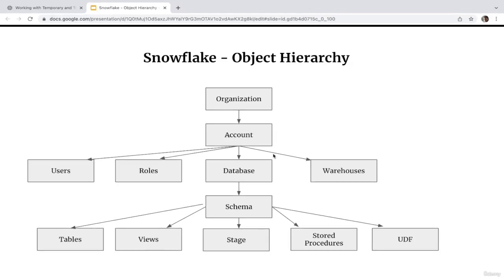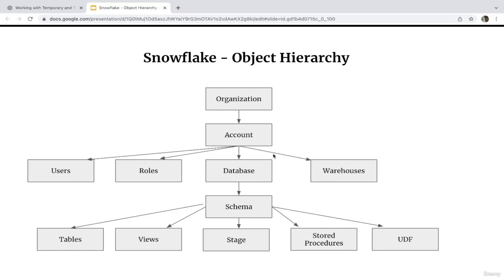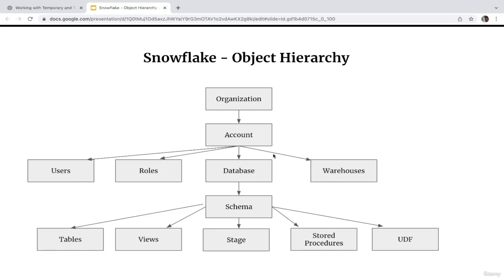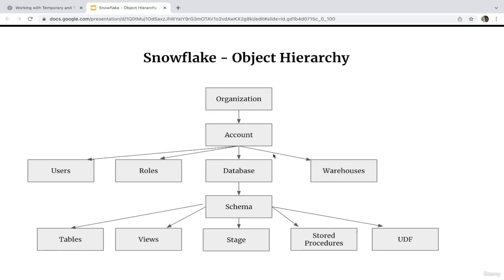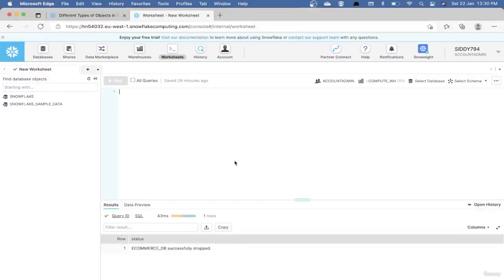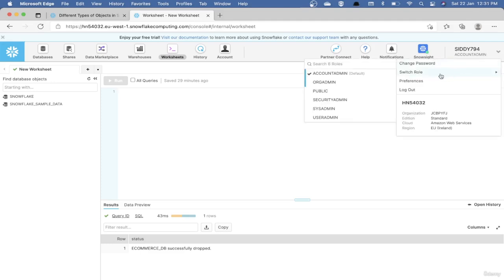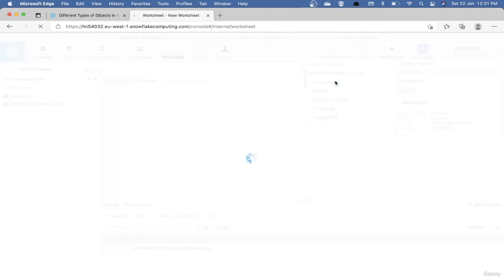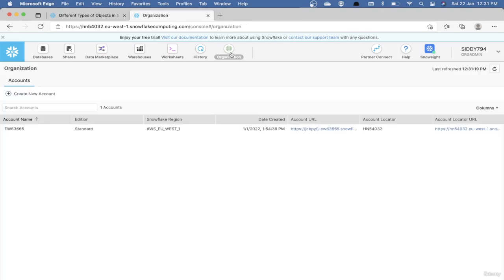2.5 - Snowflake Object Hierarchy: Understanding the Structure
Learn about the **Object Hierarchy in Snowflake**, which defines how data is organized and managed within the platform. This tutorial explains the relationships between databases, schemas, tables, and other objects, enabling efficient data management and navigation.

### **In This Video, You'll Learn:**
- The hierarchical structure of objects in Snowflake
- The roles of databases, schemas, and tables in data organization
- How to create and manage objects in Snowflake
- The importance of roles and privileges in the object hierarchy
- Best practices for structuring your data and permissions in Snowflake

💡 By the end of this tutorial, you’ll understand Snowflake’s object hierarchy and how to use it effectively for organizing and securing your data.